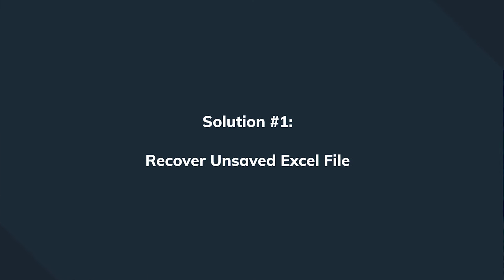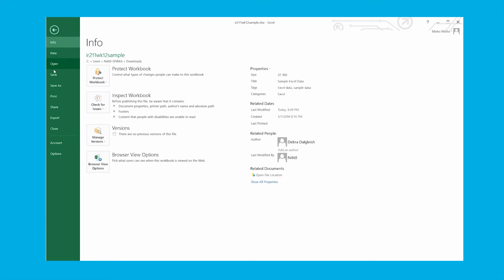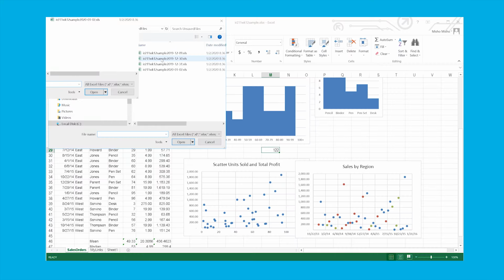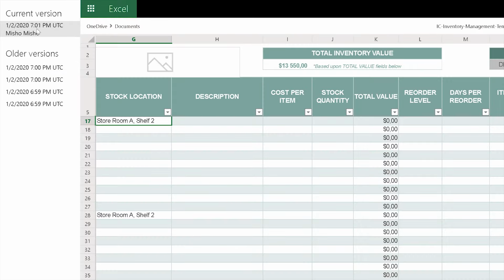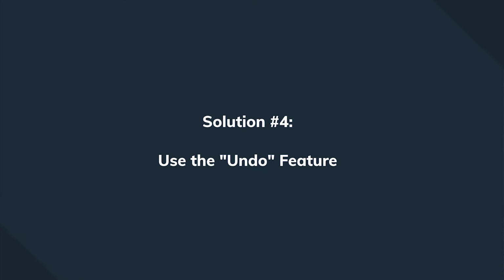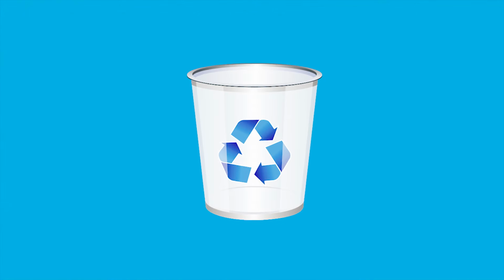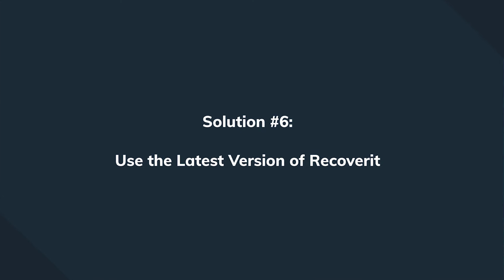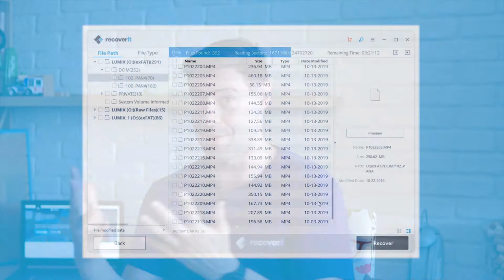How to Recover Unsaved/Deleted Excel Files? Excel Document Recovery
Excel file not saved or deleted?  Try Recoverit data recovery software to recover the excel file in 3 simple steps

If you need recover unsaved excel file, that's very easy by following the steps below:
(1) Recover unsaved excel file via recent workbooks
Step 1: Open a excel file, go to file menu;
Step 2: Select "Open" option, and then choose the "Recent Workbooks"
Step 3: Look for the unsaved excel file and save it.

(2) Recover excel file not save via previous version within Excel
Step 1: Go to the file tab and select info;
Step 2: Click the "Manage Versions" tab;
Step 3: Restore the file to the previous version from all the previous anto-saved versions excel files.

(3) Recover unsaved excel file via OneDrive backup
Step 1: In OneDrive and click on your Excel file, select "Version History" to see the files list.
Step 2: Select the file that you want to recover check the available earlier versions and choose restore.

If you need to recover deleted excel files, try the following practical steps:
(1) Use the "Undo" feature
You can undo a delete action in case of an accidental delete. Simply hit CTRL+Z shortcut on your keyboard to undo the delete.
(2) Restore deleted excel file from recycle bin
Step 1. Open Recycle bin on your device.
Step 2. Find and right-click on the deleted excel and select "Restore".

If you deleted an excel file and empty the recycle bin or you permanently deleted by clicking "Shift+Delete", there is no other methods except using a data recovery tool. Here we recomended Recoverit data recovery software to recover the permanently deleted excel files in simple 3 steps. Just simply download and follow to use.
Step 1: Select a location where your excel file deleted and click "Start".
Step 2: Wait a moment for scanning deleted excel files.
Step 3: Preview the target excel file and click "Recover" button.